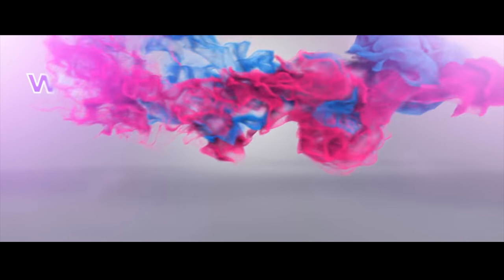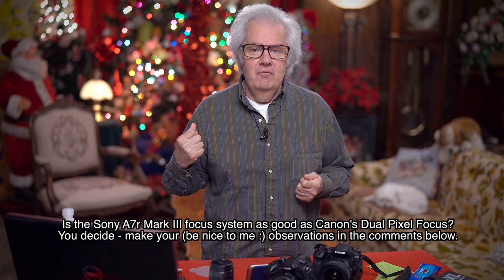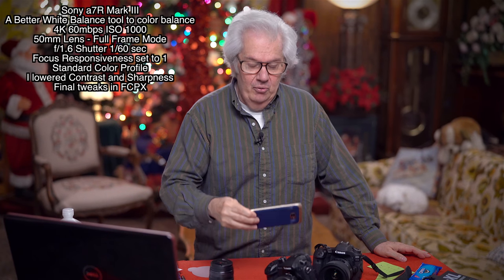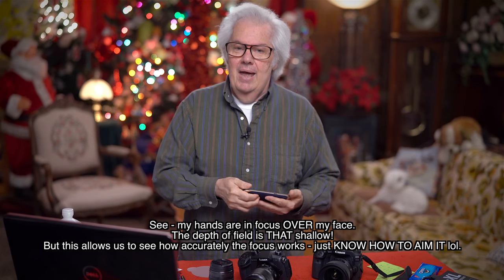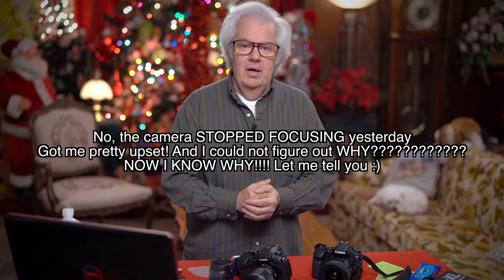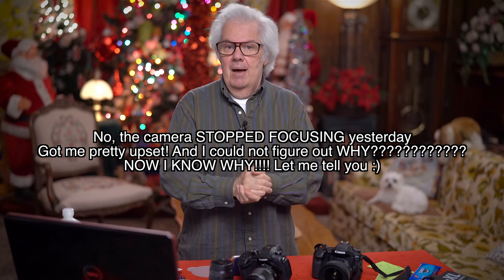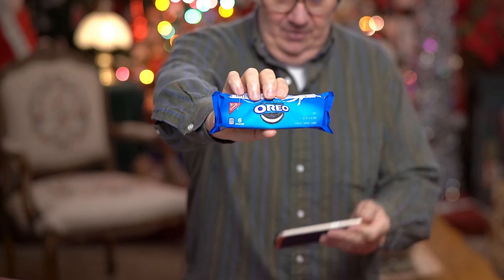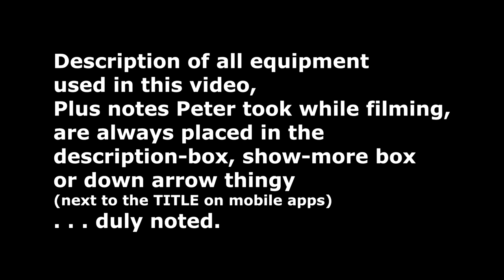Sony A7r3 vs Dual Pixel Focus - ROUND 2!